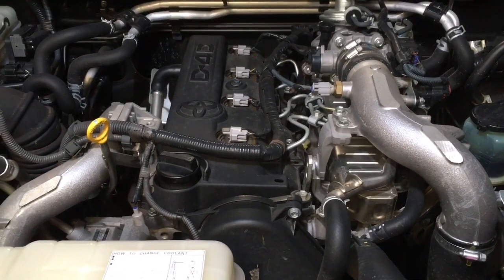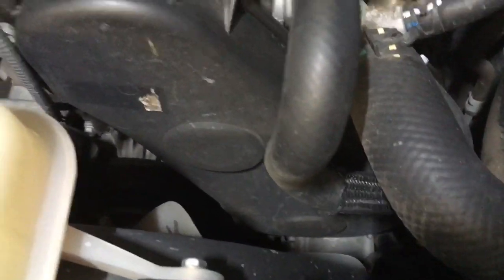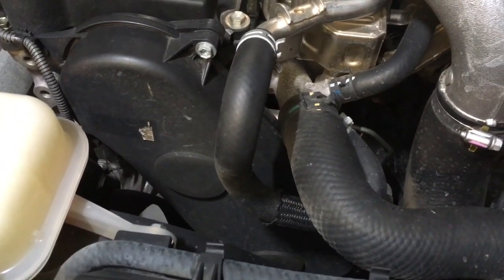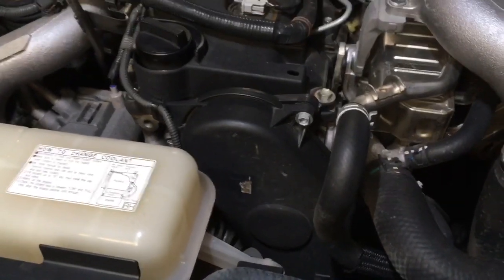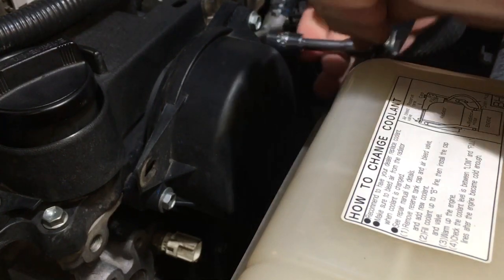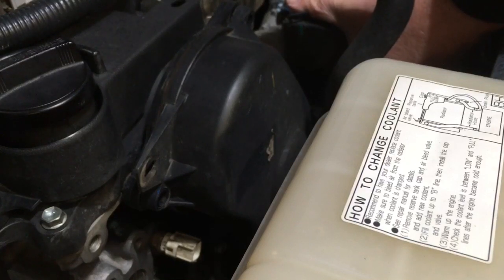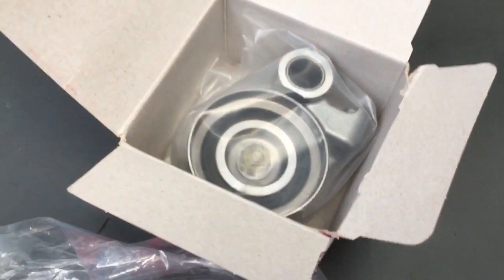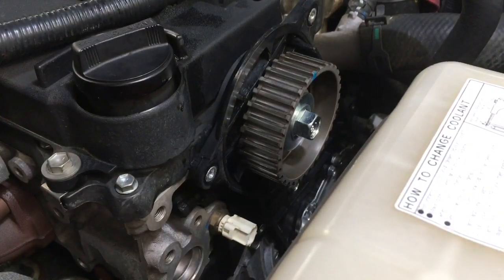Toyota prado 150 timing belt the hard way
How to change the timing belt with fan in place, bit tight, but can do.